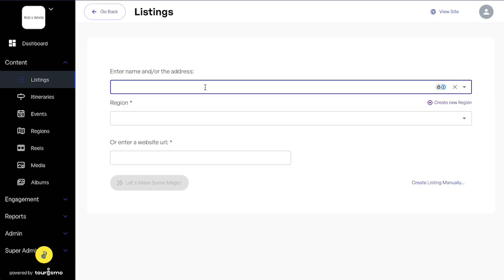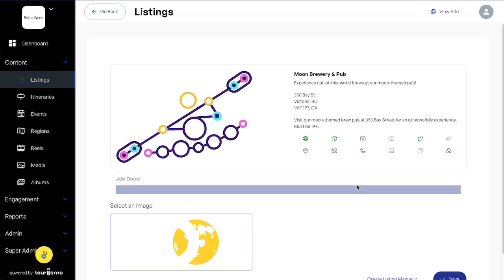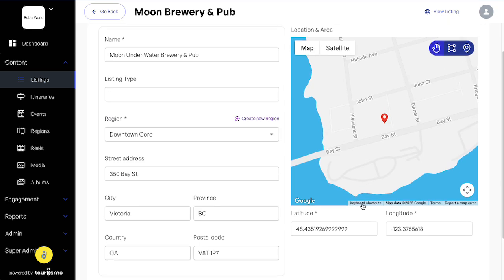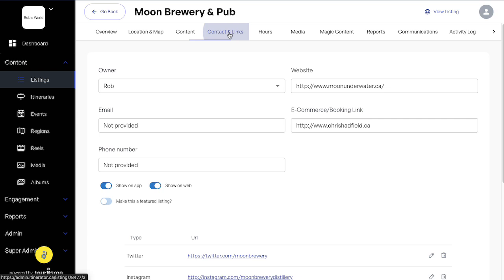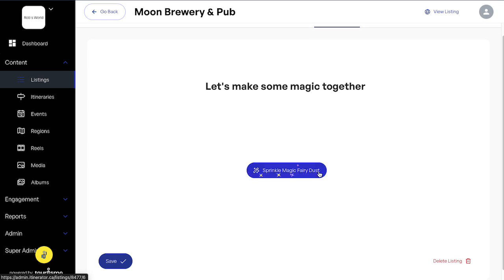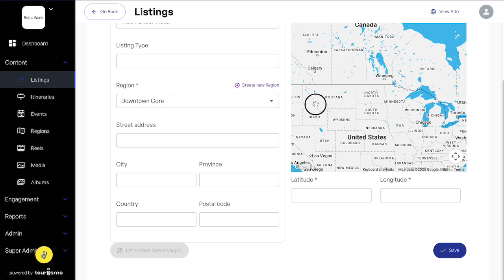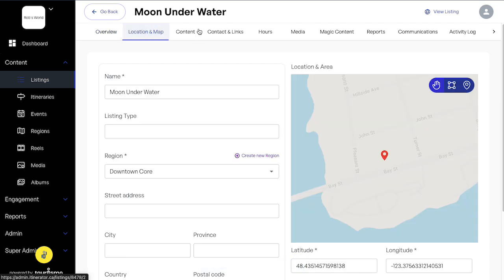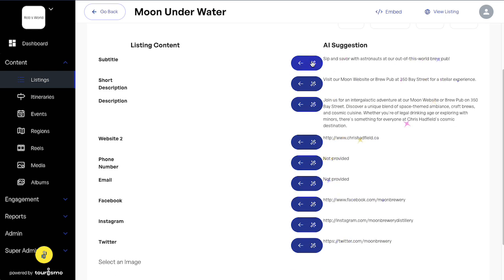How to Create a Listing in Tourismo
In this video, we go through creating a listing of your business manually and by using our magic listing feature.